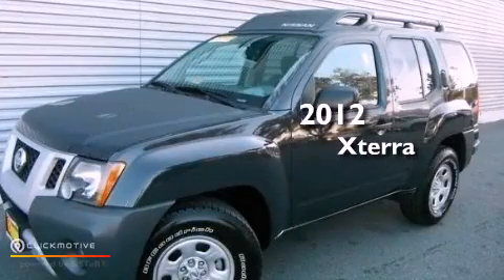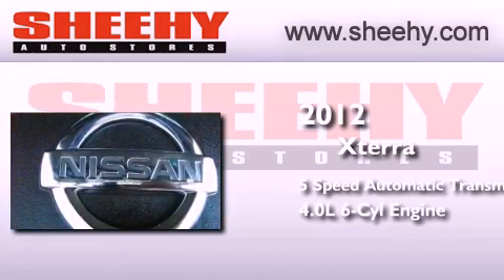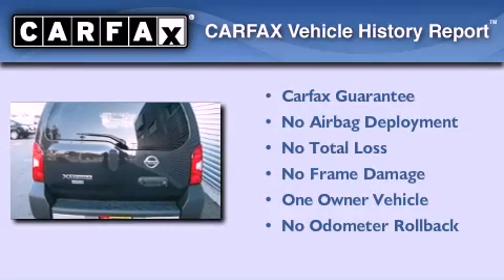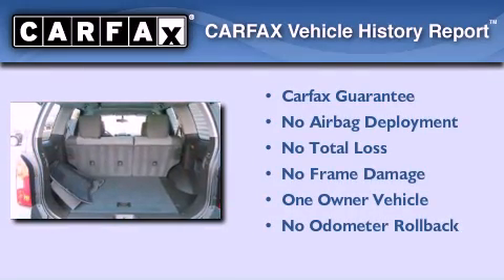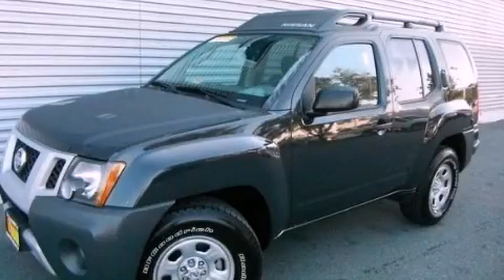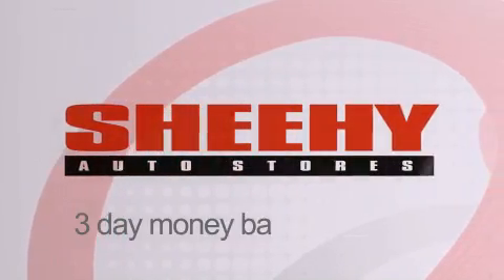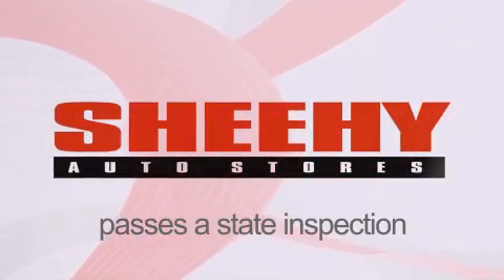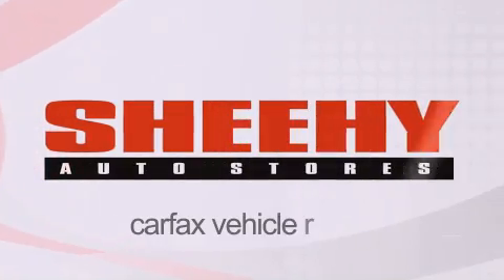2012 Xterra Richmond VA 23233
Year : 2012
 Make :
 Model : Xterra
 Engine : Gas V6 4.0L/241
 Trans . : Automatic
 Exterior : Night Armor

 Stock : ZX27247A